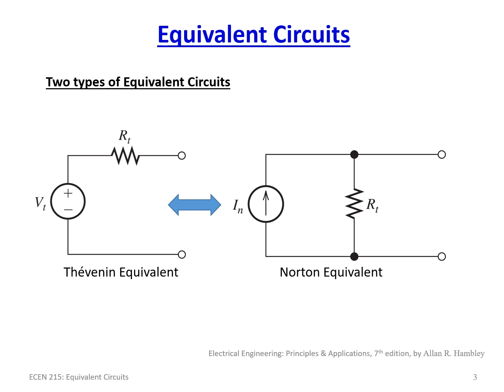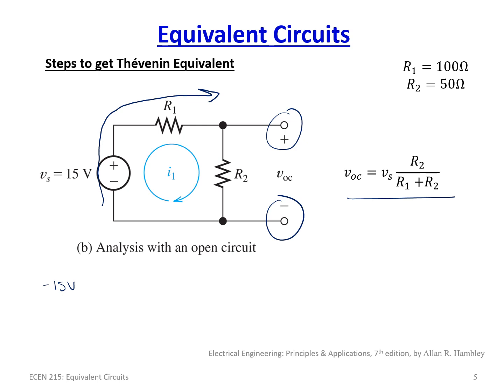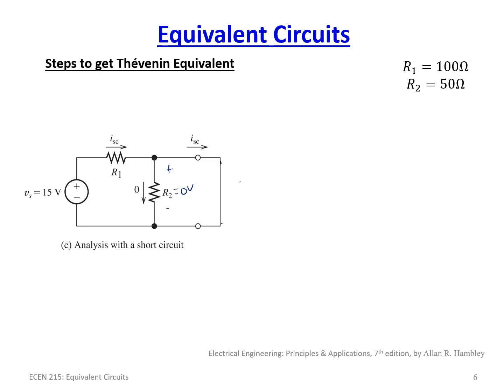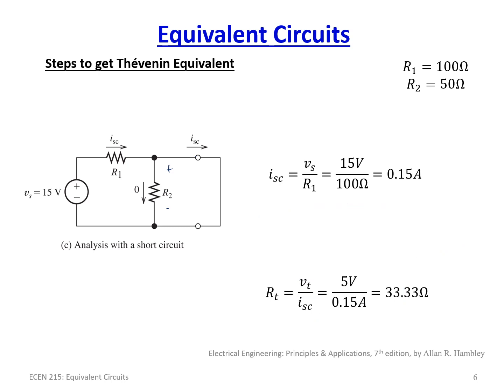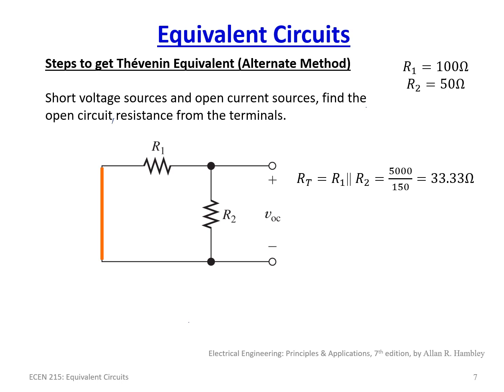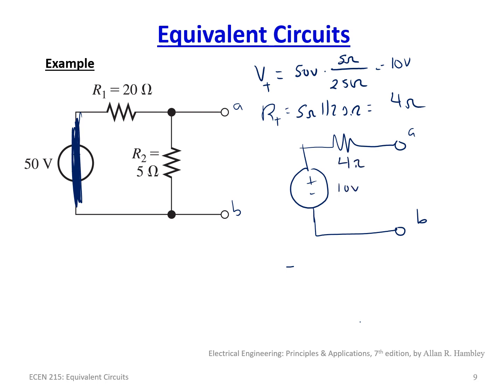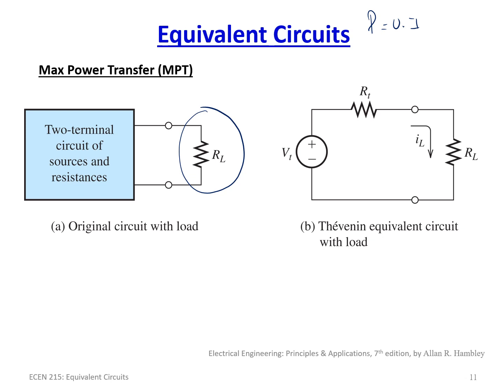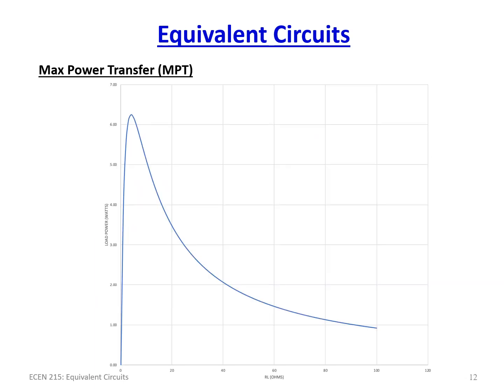ECEN 215 Topic 7 Equivalent Circuits